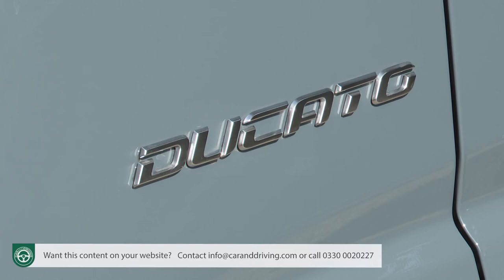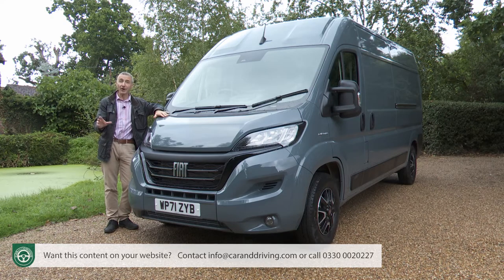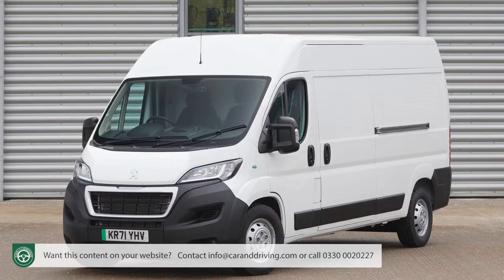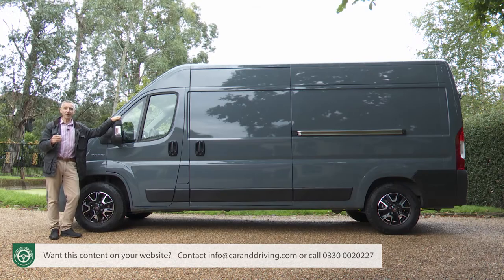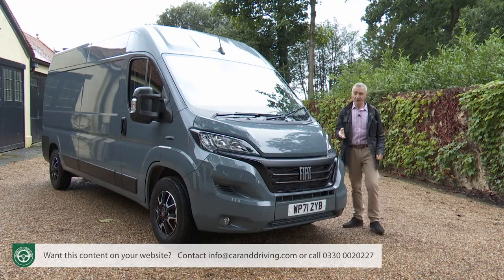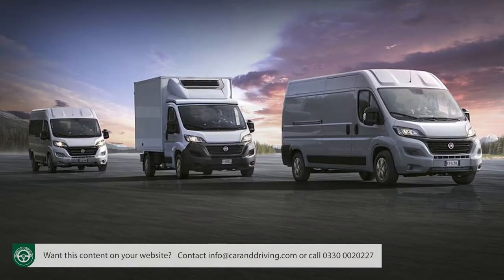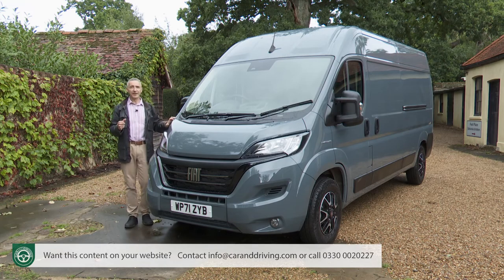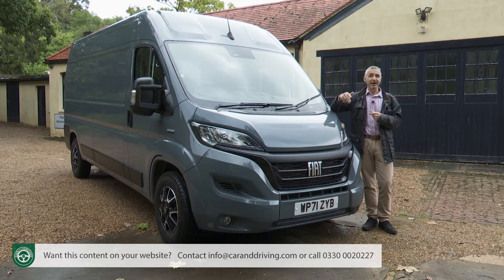Fiat Ducato 2022 | FULL REVIEW FIAT DUCATO 2022 | WHAT THEY DIDN'T TELL YOU....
Lease A Car With LeaseLoco Fiat Ducato 2022 | FULL REVIEW FIAT DUCATO 2022 | WHAT THEY DIDN'T TELL YOU.

overview 00:00
background 00:52
driving experience 02:44
design and build 05:48
market and model range 09:28
practicalities and cost 13:55
summary 16:17

Jonathan Crouch writes an in-depth Fiat Ducato 2022 review.

Fiat's Ducato might not be the first name on your LCV shortlist for a large van, but the latest much improved 'Series 8' model definitely merits your attention, with enhanced Multijet3 diesel power and a full-EV option too. Spun off the same platform as the Peugeot Boxer, the Vauxhall Movano and the Citroen Relay, the Ducato continues to score in four key areas; robustness, low running costs, a wide range of body options and load area flexibility. And now offers a fifth attribute: increased cabin sophistication with impressive media connectivity.